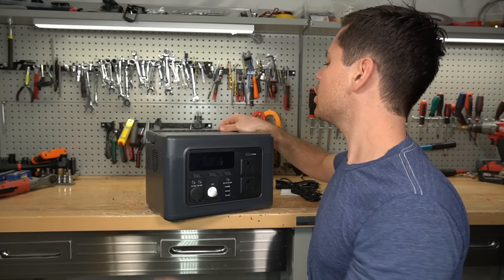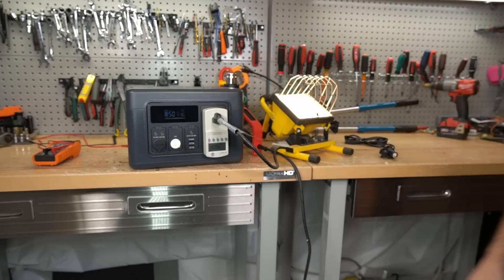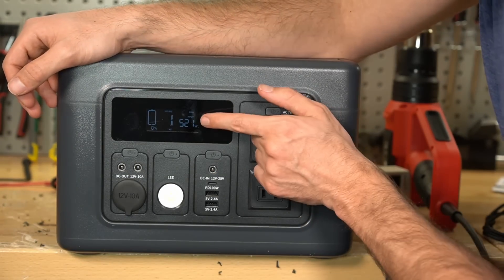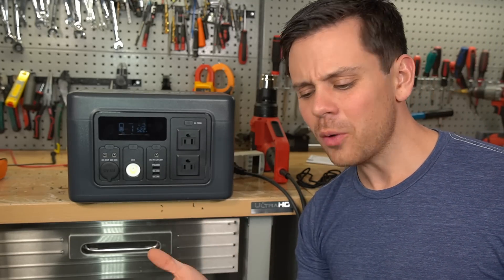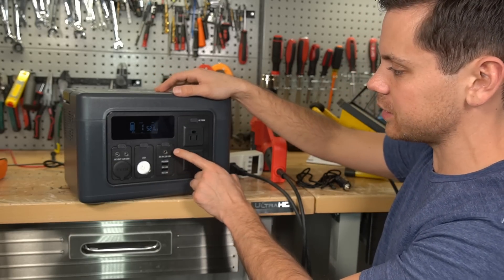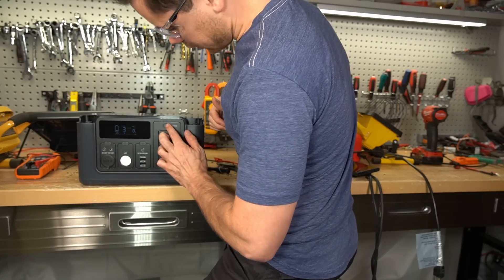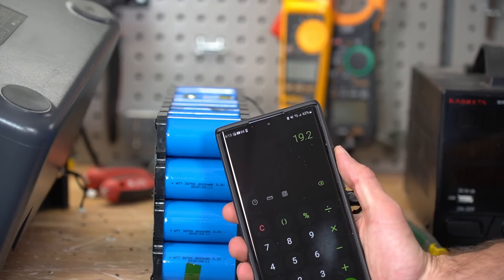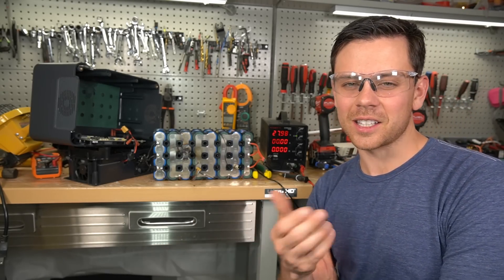Powdeom Solar Generator Test and Teardown! Better than Jackery? Bluetti?